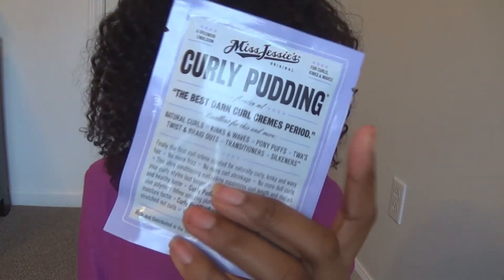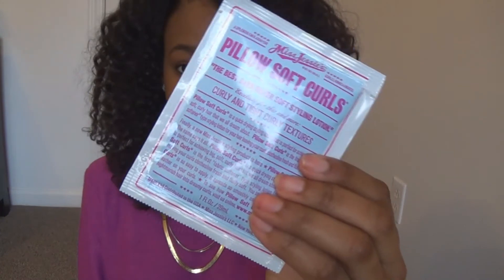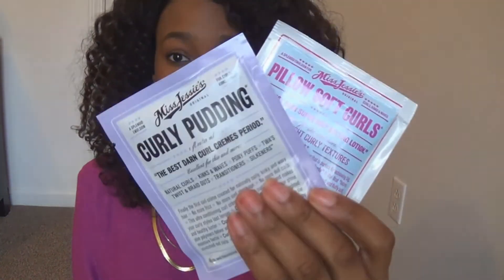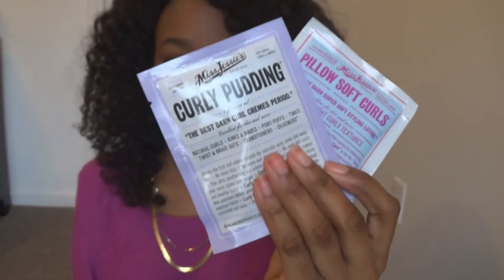HAIR | Miss Jessie's Free Sample Packs!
WHAT'S THE 411?

Hey yall!
I just wanted to let yall know about the free sample packs I found while browsing the Miss Jessie's website. I don't know if they have been doing this for some time now so I just had to share anyway. Make sure you check out the site & get your free samples too boo! :)